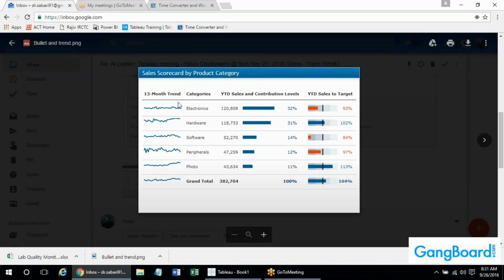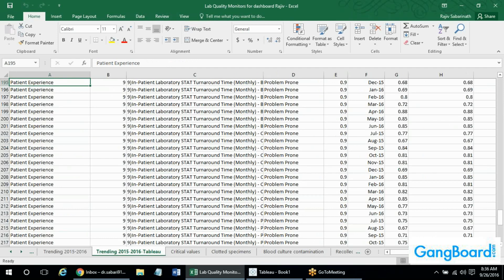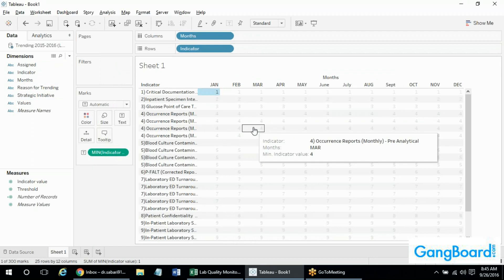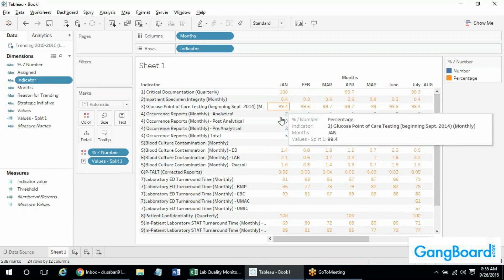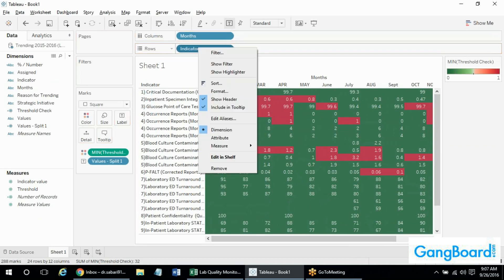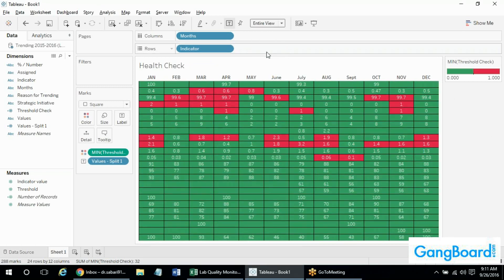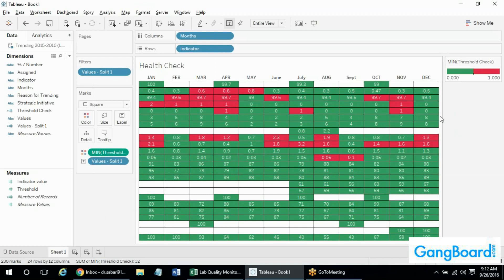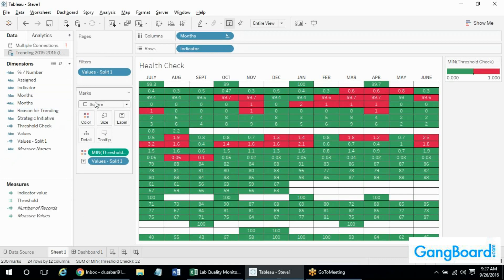Tableau Online Training | Functions of Dashboard | Gangboard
Learn Tableau Training from the experts. We will Provide Tableau Video Tutorials  with Interview Questions.  Gangboard No 1 Training Provider for Tableau Online Course. For More Details about Tableau Training please visit